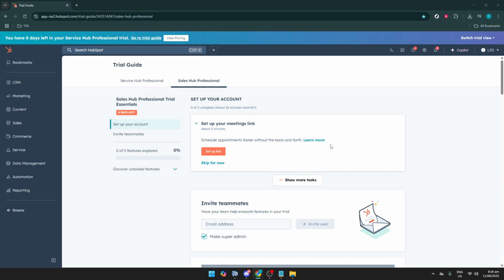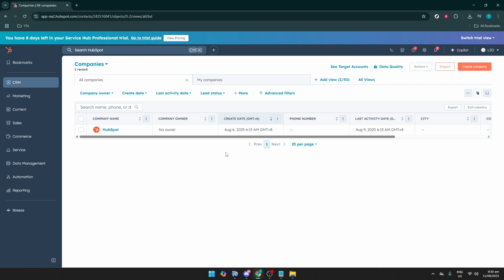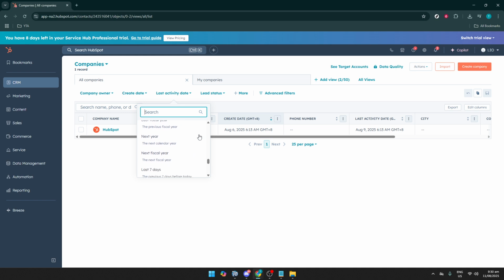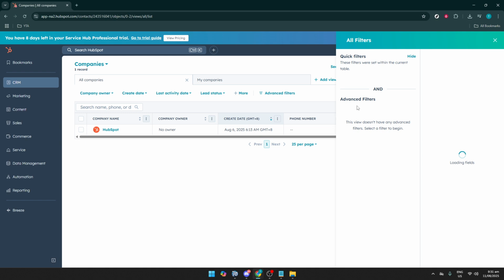How to keep your data clean in HubSpot 2025